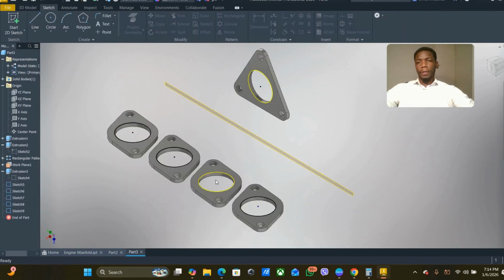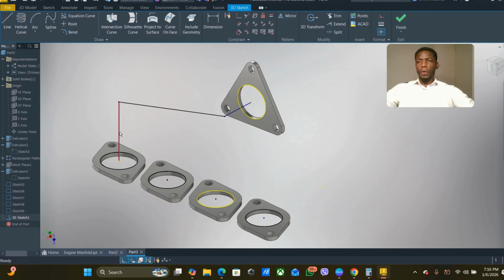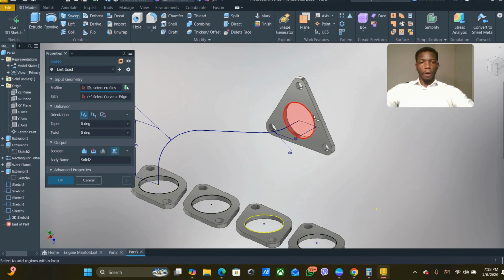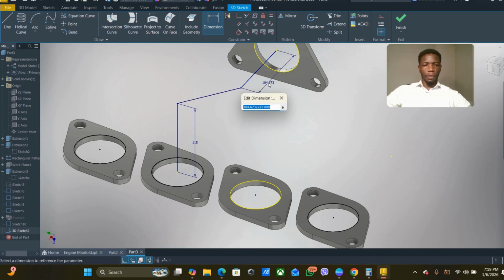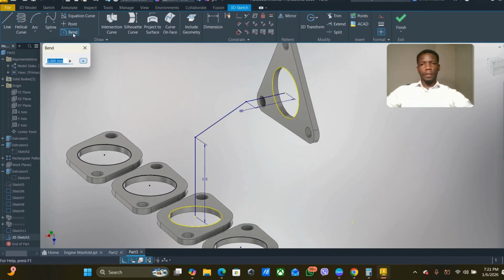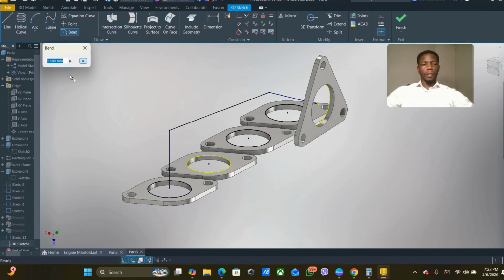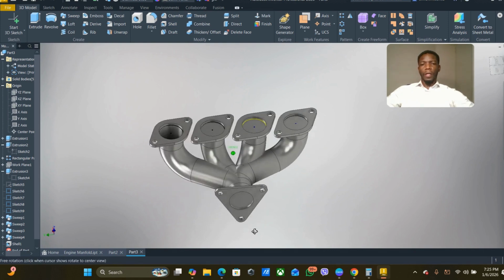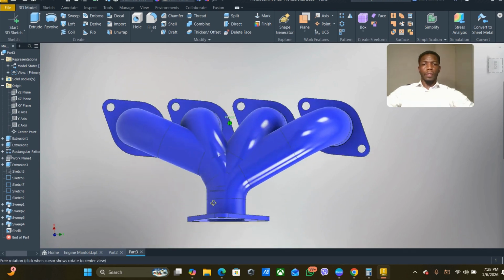Exhaust Manifold P4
The sweep feature is crucial in manifold engine design because it allows engineers to create smooth, complex curved pipes that optimize airflow, reduce turbulence, and ensure efficient fuel-air mixture delivery. Without sweep modeling, manifolds would suffer from poor geometry, leading to performance losses and manufacturing challenges.
If your company is looking for cost‑effective CAD support, training, or consulting, let’s connect.